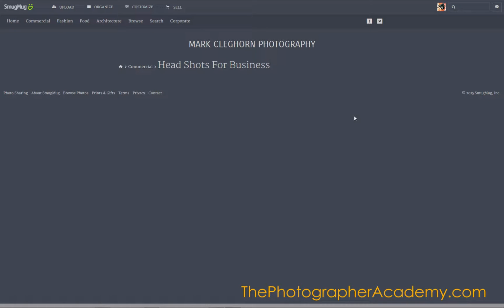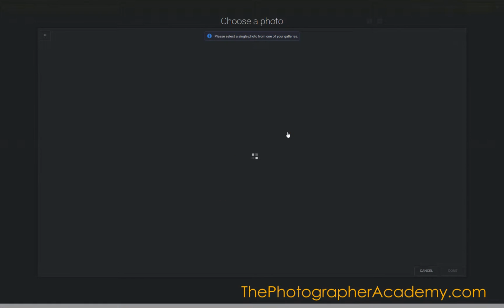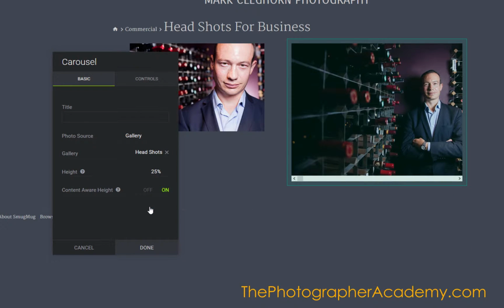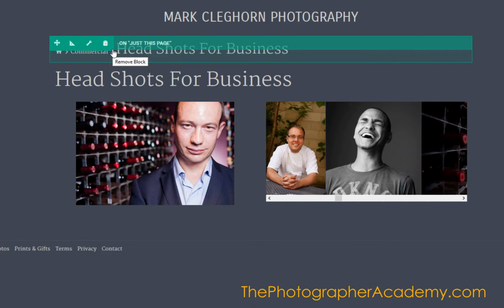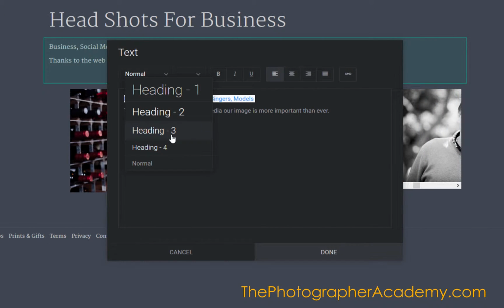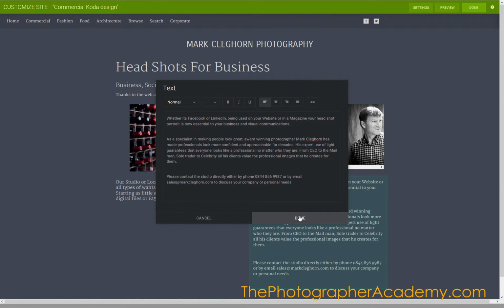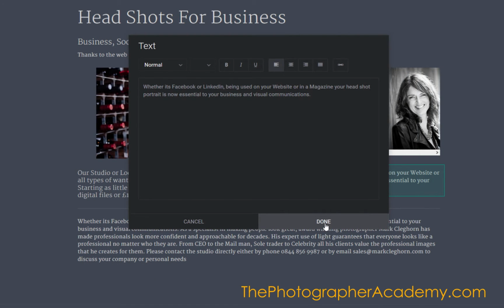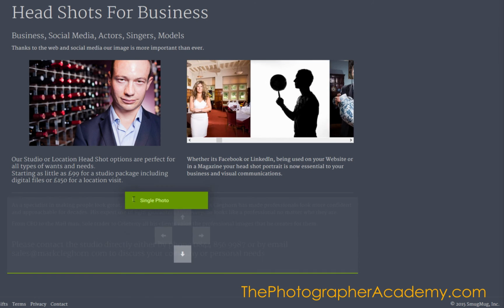SmugMug Tips and Tricks - Drop Zones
Mark Cleghorn brings you a series of films where he explores the SmugMug website options as well as tips and tricks for maximizing your websites look and feel. In this film Mark looks at the drag and drop feature within SmugMug and the different ways to use it to enhance your website design your pages.